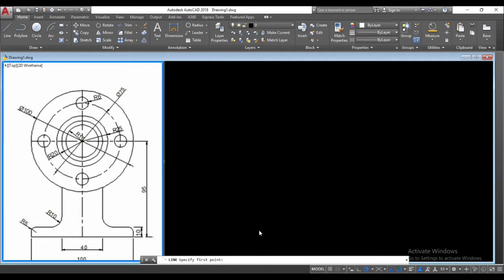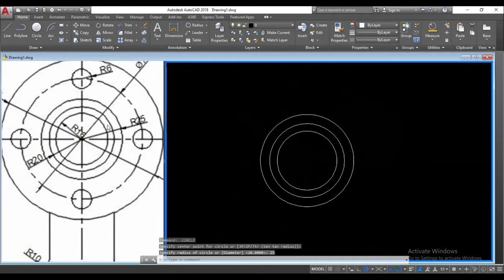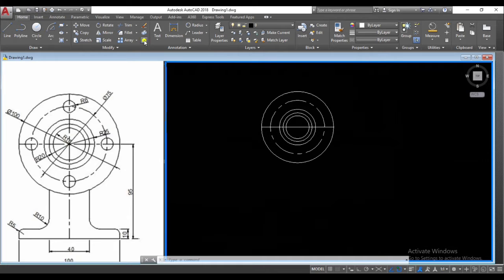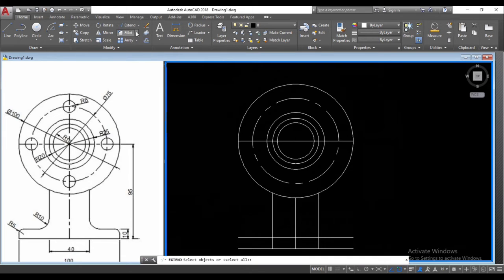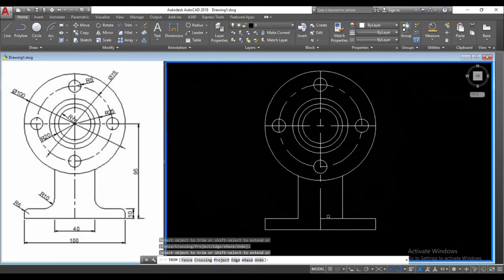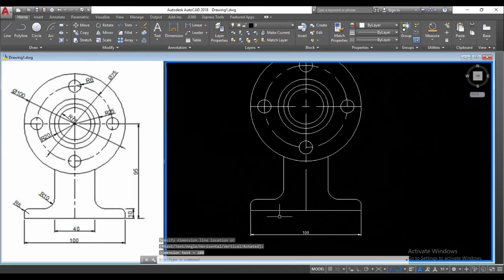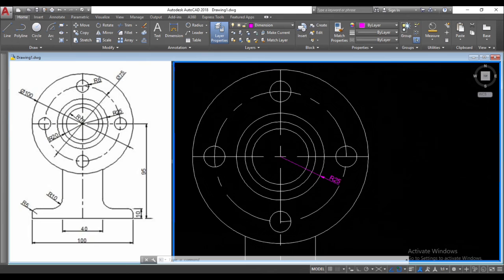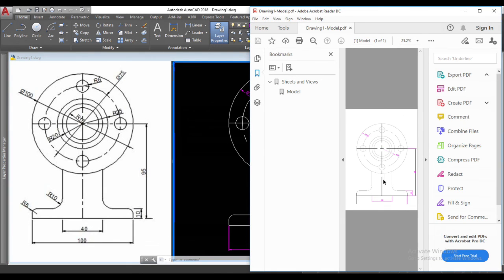AutoCAD Basics #3.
Final video demonstrating the tools from the draw and modify panels. These are necessary for anyone learning to navigate AutoCAD  to produce accurate drawings.